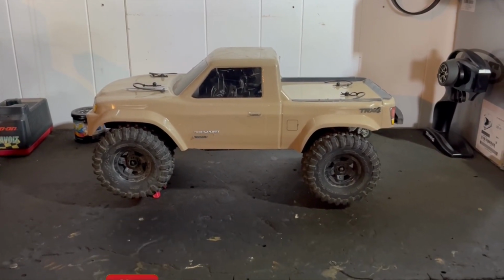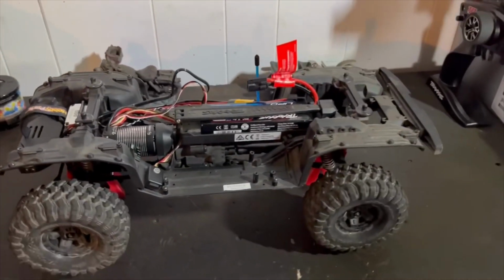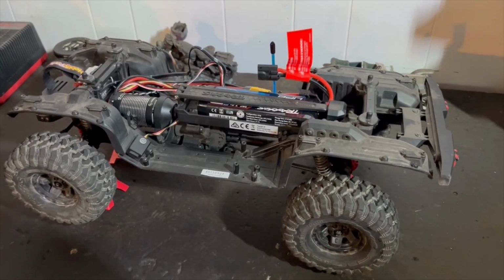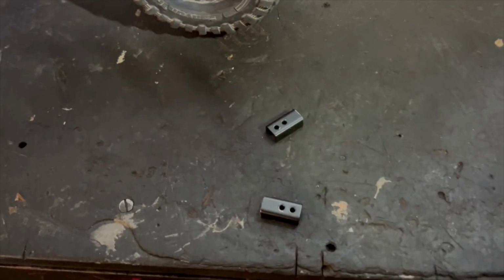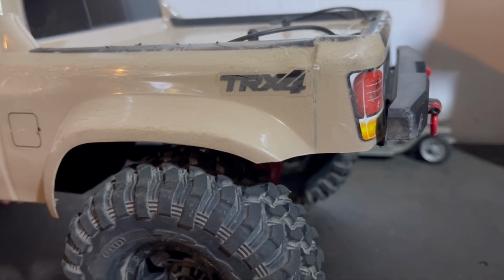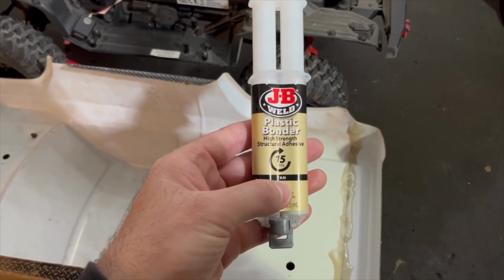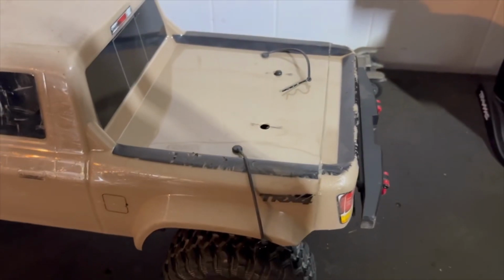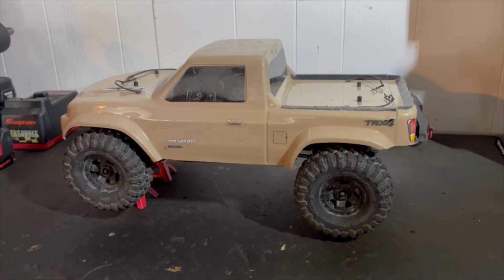Traxxas TRX4 Sport | How to: Bobbing the bed | RC Crawler